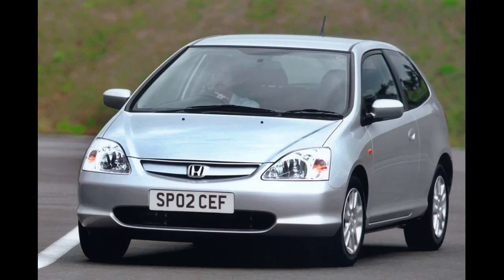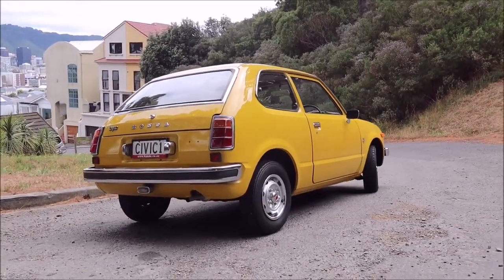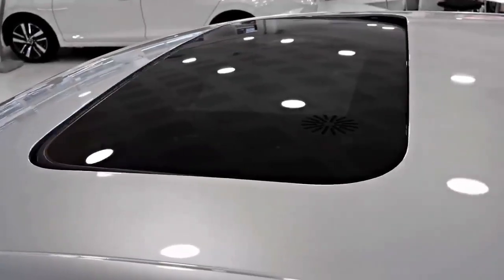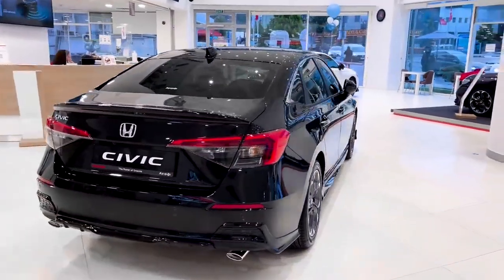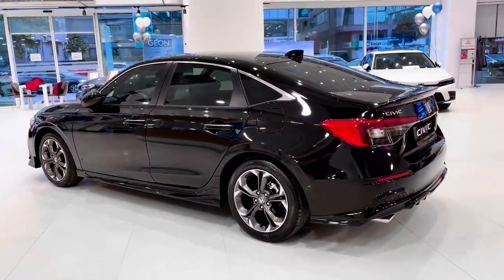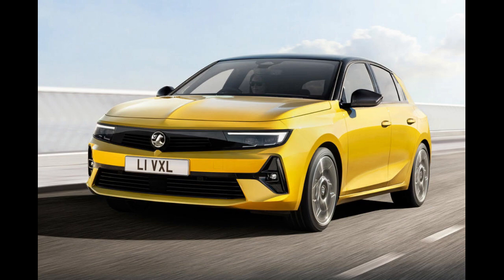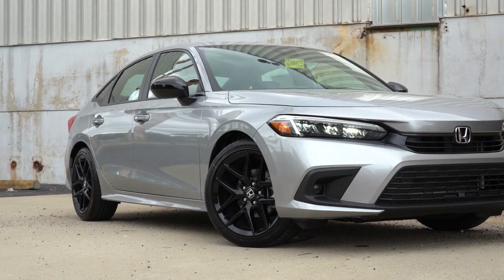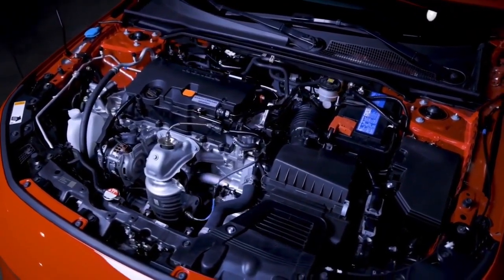2022 Honda Civic - It's IMPORTANT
In this video, I talk about a car we all know (and maybe not love as much), the new 2022 Honda Civic. It’s been with us for years but what makes it so good?

Here are the videos from creative commons/attributes I use to help contribute to the making of the video: